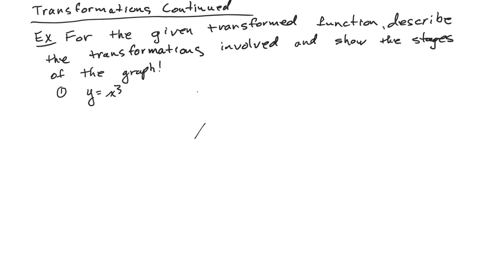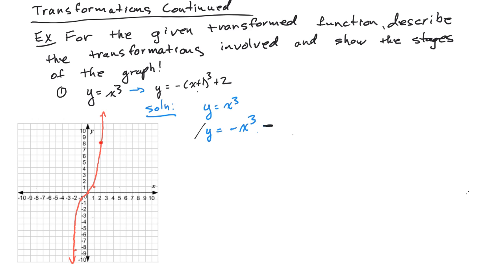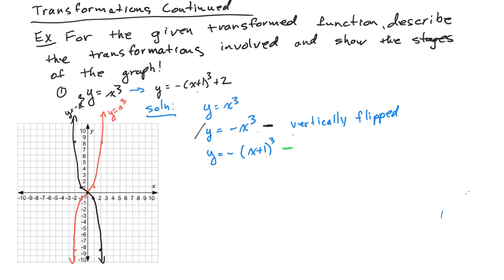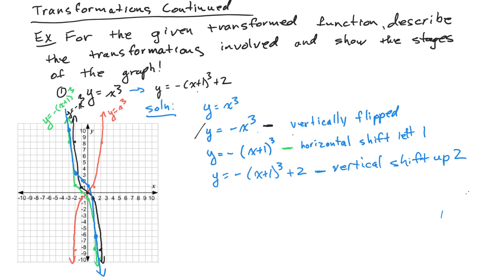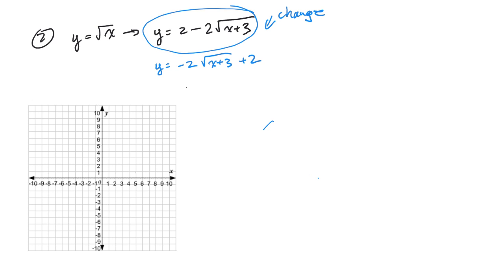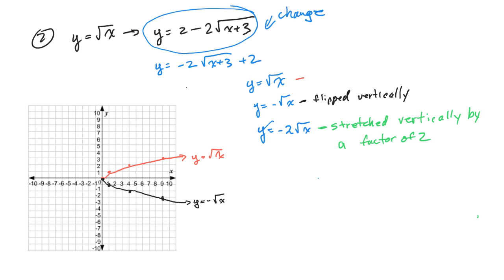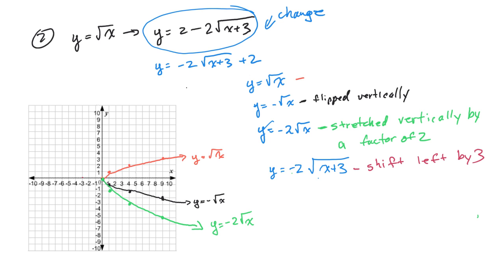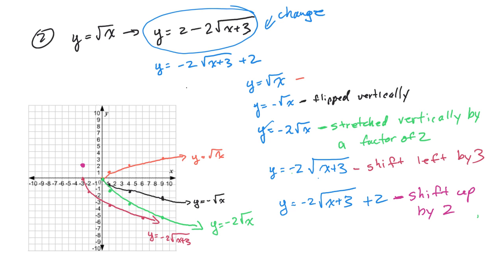MHF4U2 L4 Trans Continued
Transformation of functions continued.